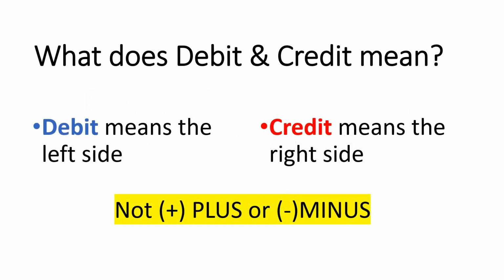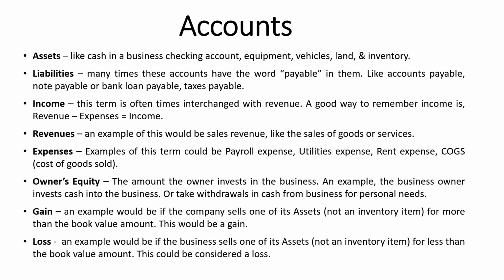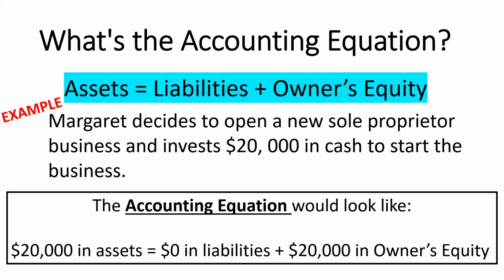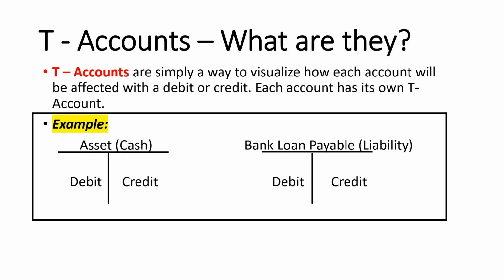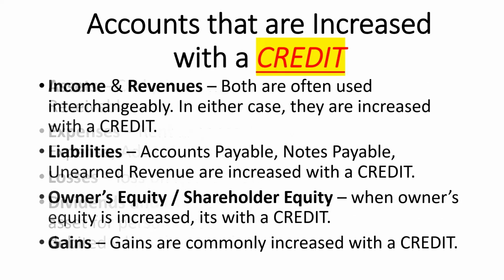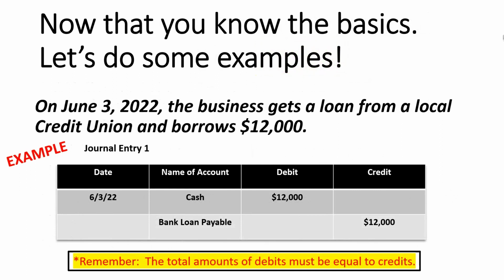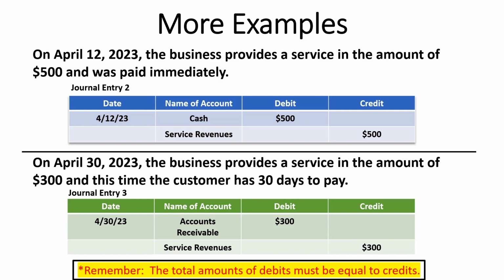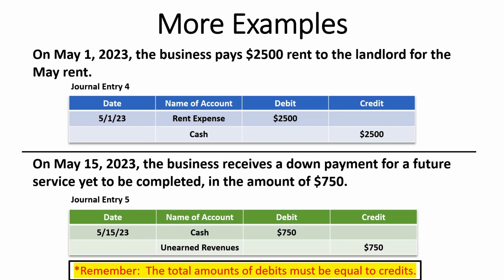Understanding Debits and Credits: A Beginner's Guide to Double Entry Accounting | 10-minute Tutorial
Welcome to this 10-minute crash course on the basics of double entry accounting! If the terms 'debits' and 'credits' have ever left you scratching your head, you're in the right place. In this beginner-friendly tutorial, we'll break down the fundamental differences between debits and credits, simplifying complex concepts into easy-to-grasp explanations. Dive into the foundational building blocks of accounting without any sales pitches – just pure, concise information. Perfect for accounting newbies or anyone looking to refresh their knowledge. 📘🔍💡